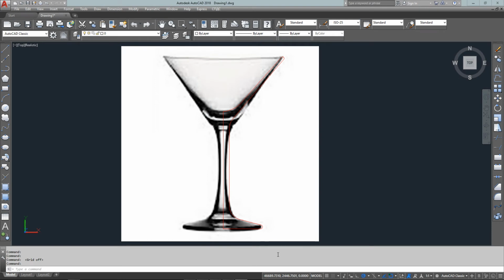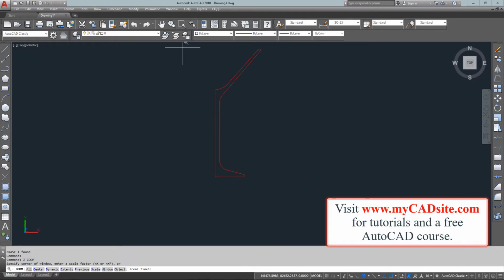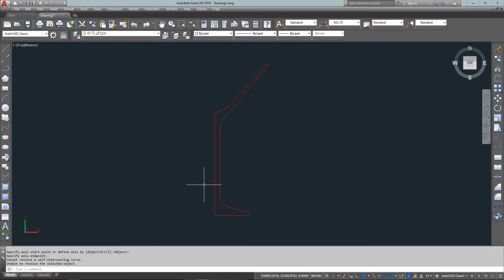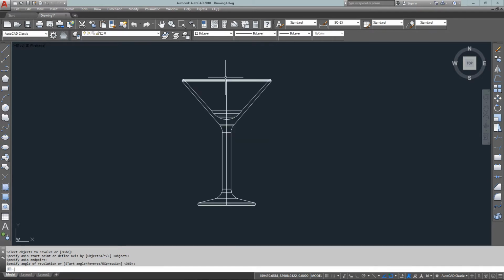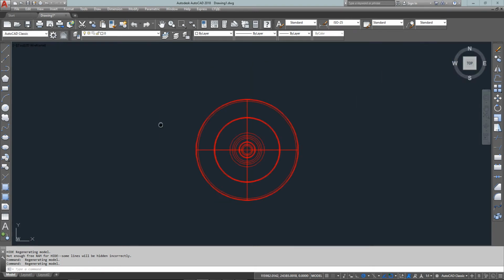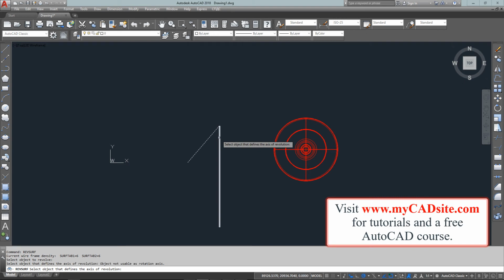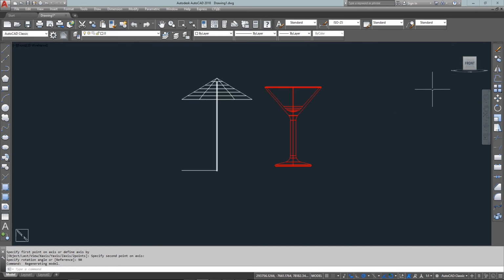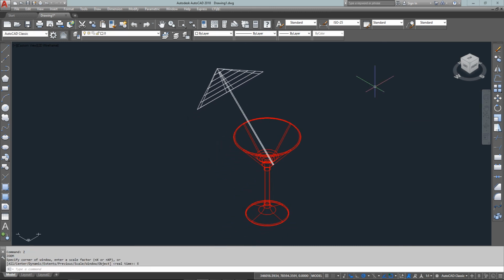AutoCAD Tutorial Lesson 3-8 Revolve & Revsurf (Complete Beginners Course)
So far you've only worked with very basic blocks. Suppose that you need to draw something other than a rectangular cube. You did some new shapes in the previous lesson while extruding and lofting.

AutoCAD gives you two commands for those times when you need to draw cylindrical objects. One (revsurf) will give you a complex model comprised of a 3-D surface made up of many facets. The other (revolve) will give you a solid object. The method that you use will once again depend on what you need it for.